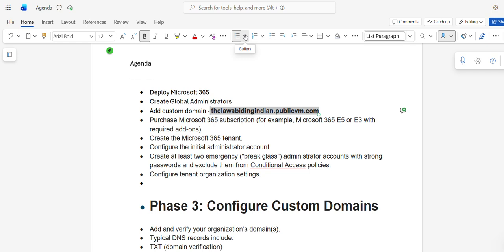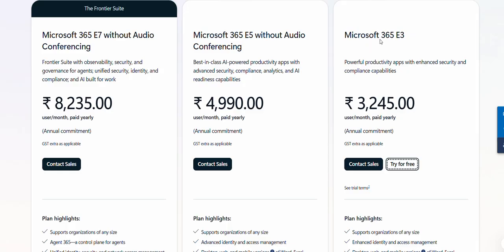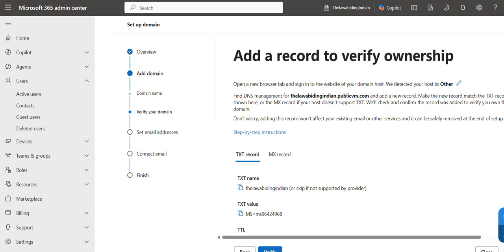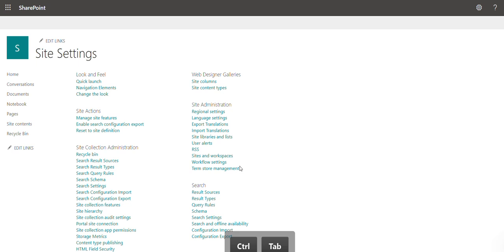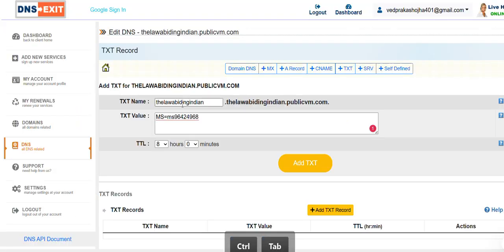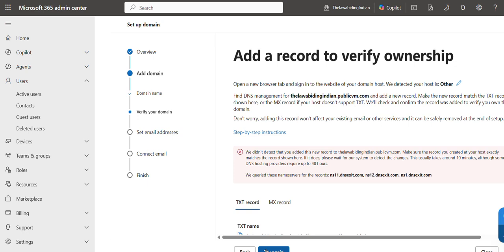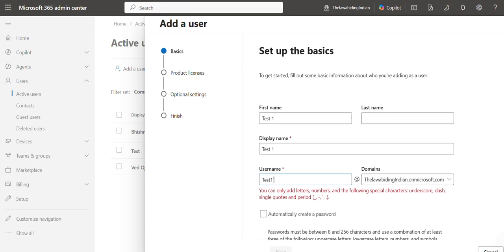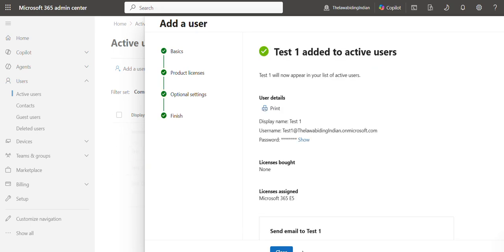How to deploy Microsoft 365 for free in 2026, Microsoft 365 Tutorial, Learn Microsoft 365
This is about Microsoft 365 deployment training. Learn Microsoft 365, Entra, Identity, Exchange, Teams and sharepoint.